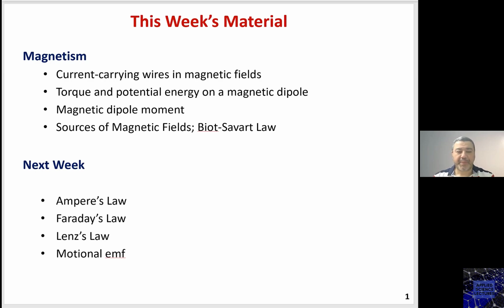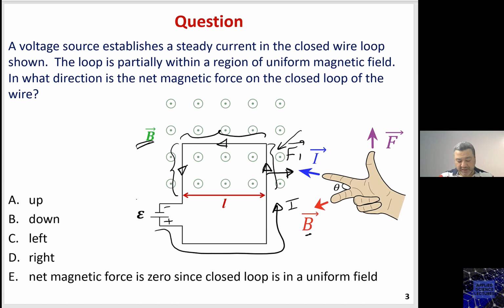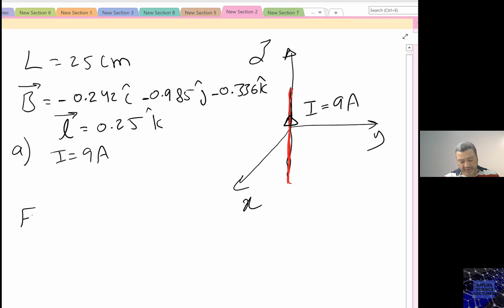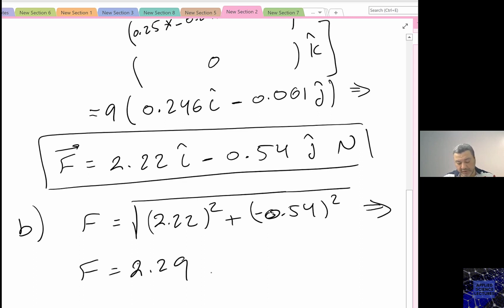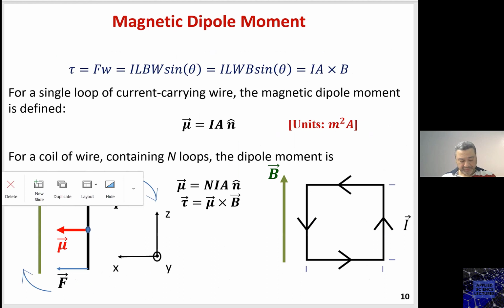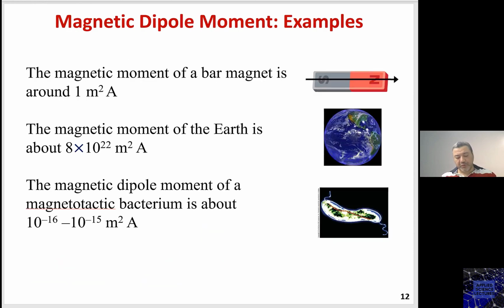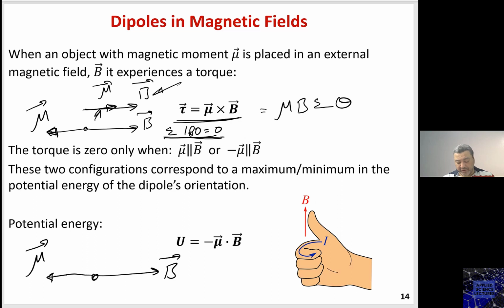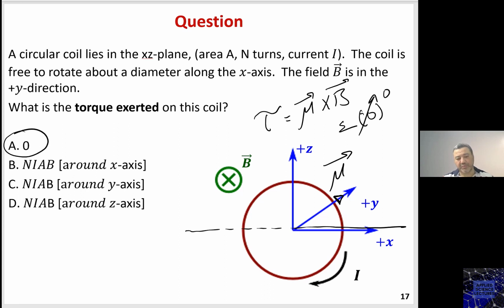Magnetic Force on Currents in Wires/Loops, and Magnetic Dipole Moment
Torque and potential energy on a magnetic dipole